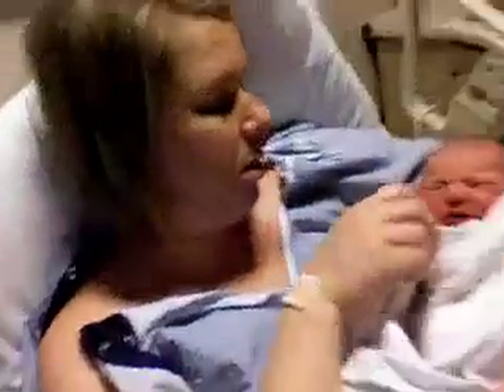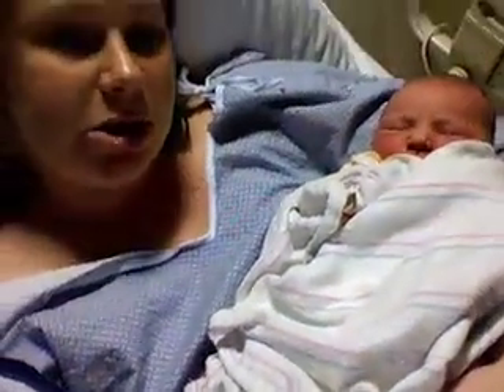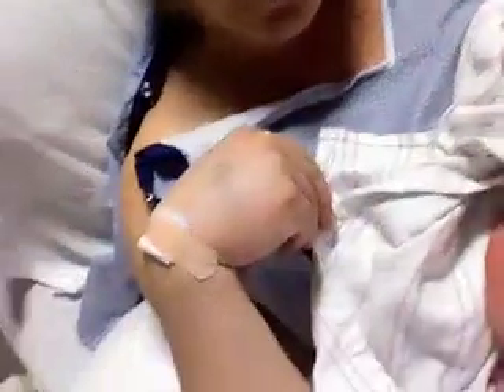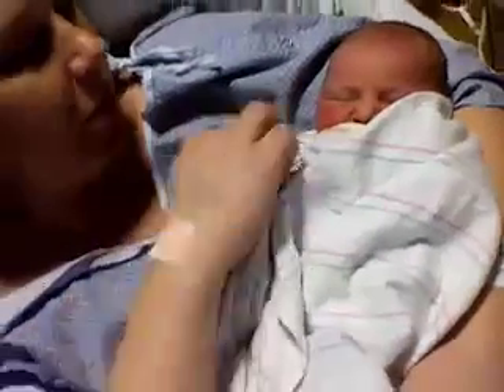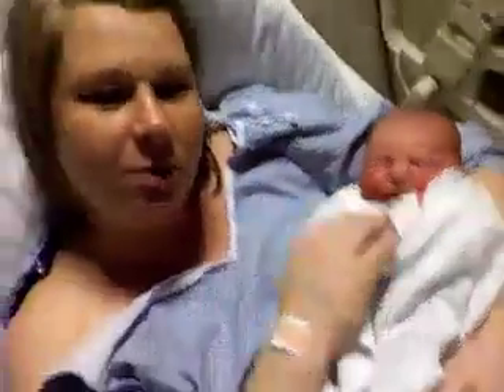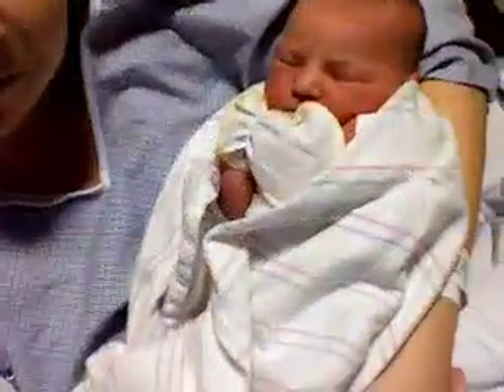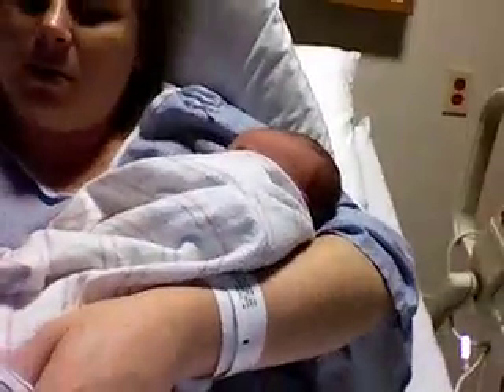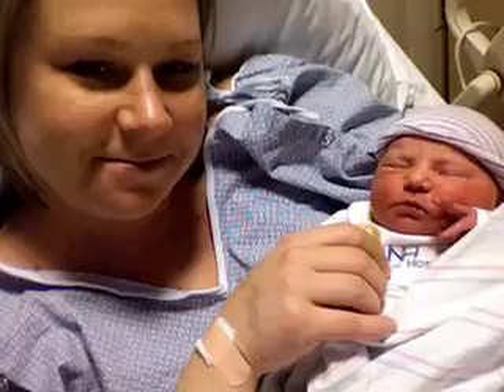juliet madison mount born